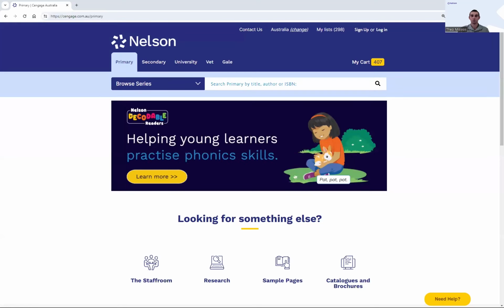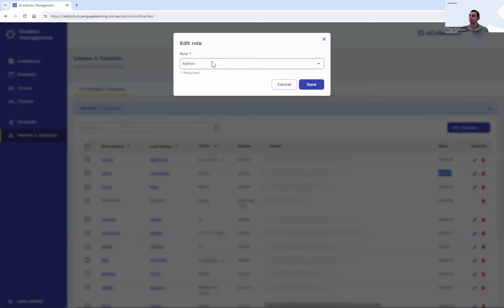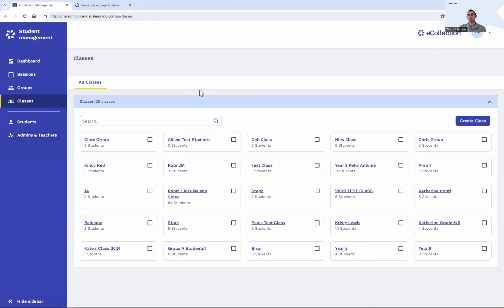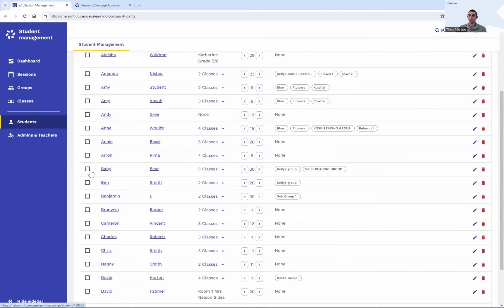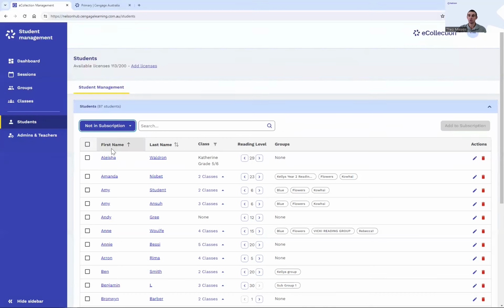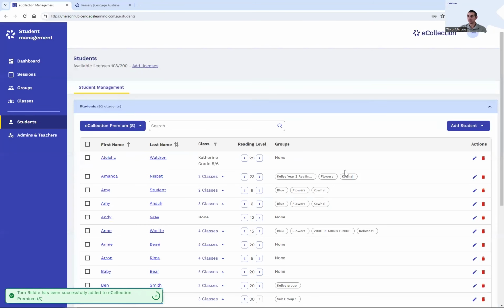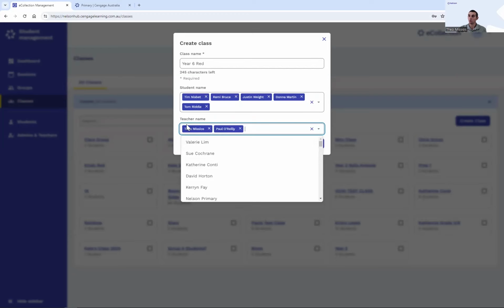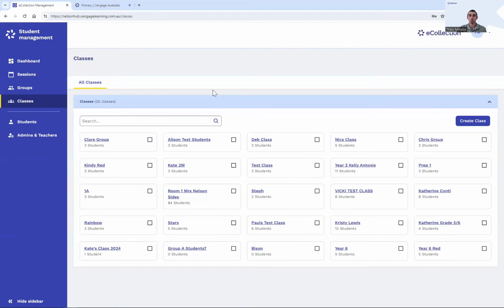eCollection: Rollover Guide